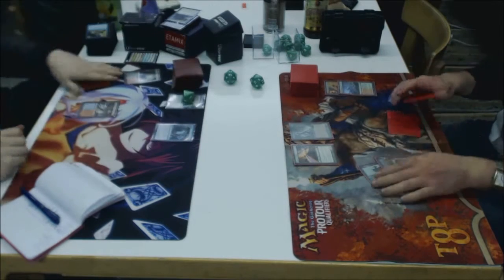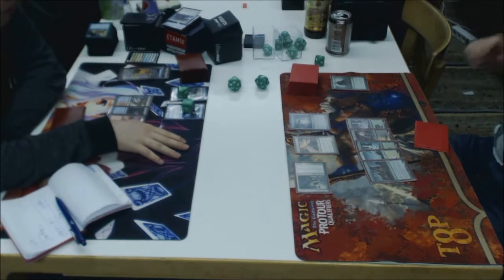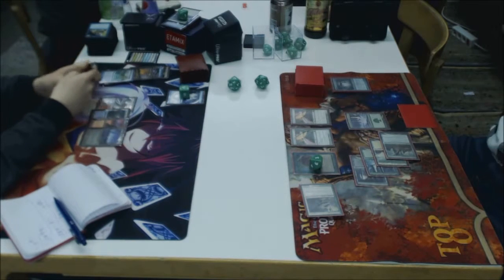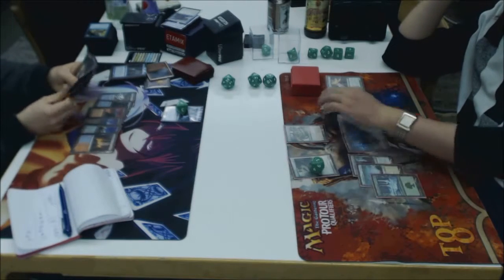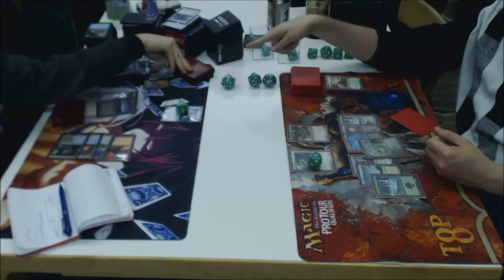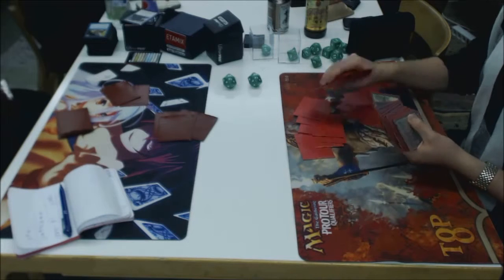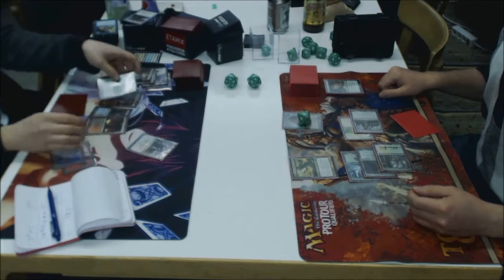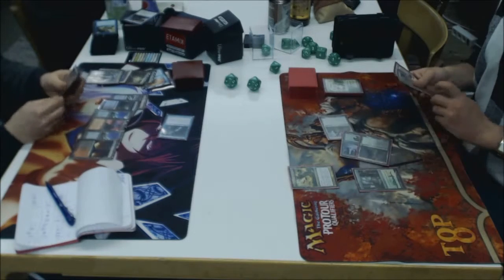MtG. RPTQ Dublin prep tests. Grixis Control VS Abzan Company. Modern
Both decks can be tuned to be much better in this matchup. In theory in a vacuum it is tough for Melira Abzan. Grixis has great options for sideboard and potential sequences, but CoCo can be build around them.